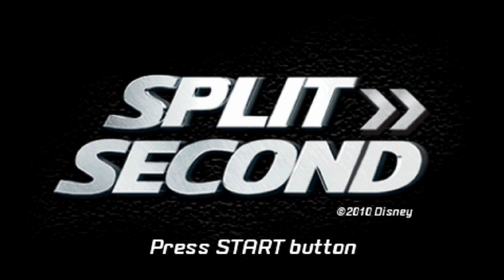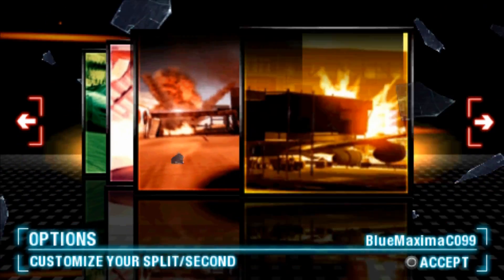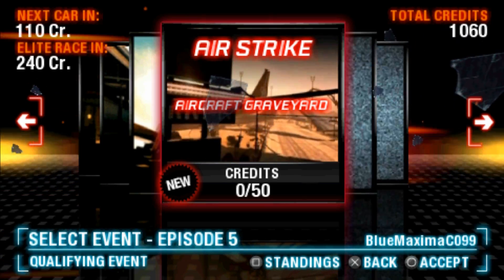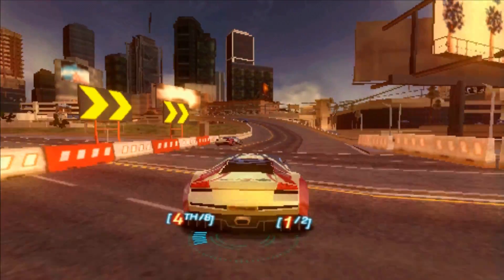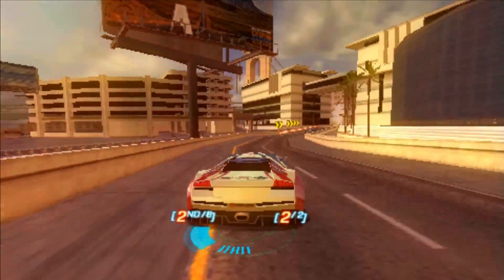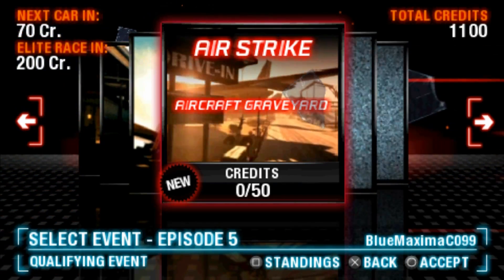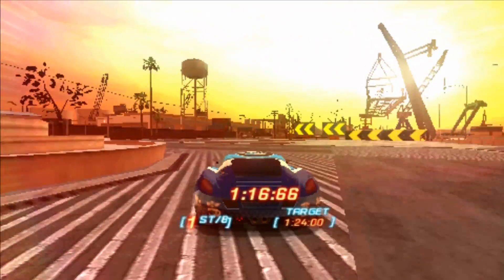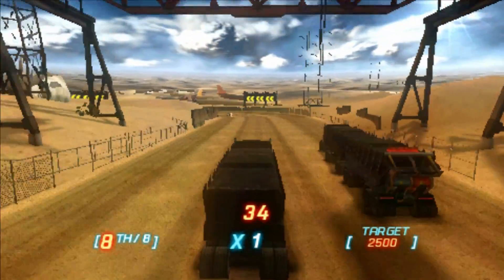Better Late than Never: Split/Second PSP (on Vita) Gameplay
Still working on a Punchline video.